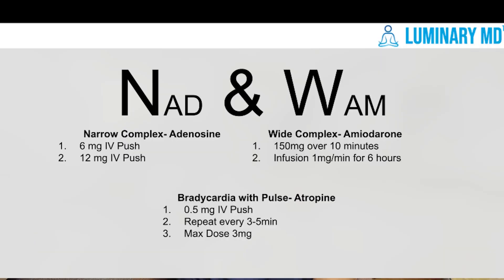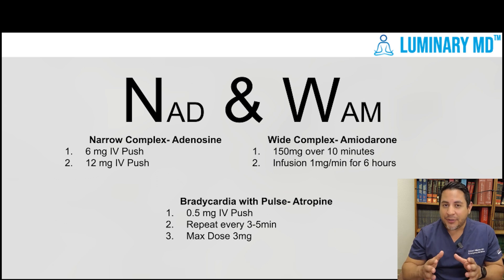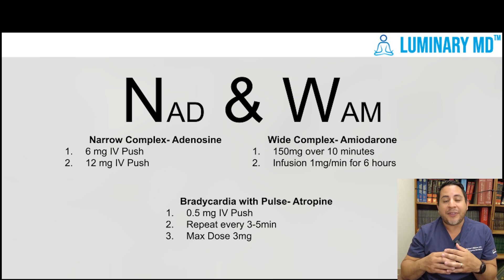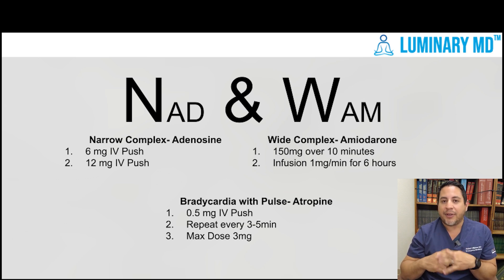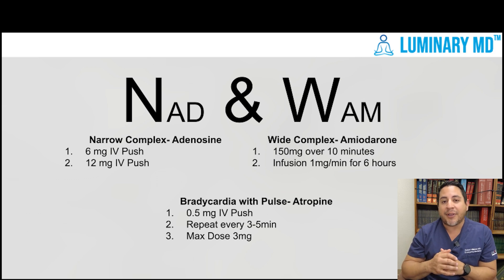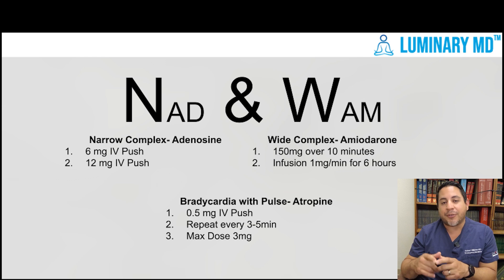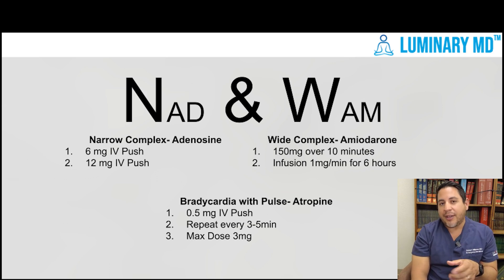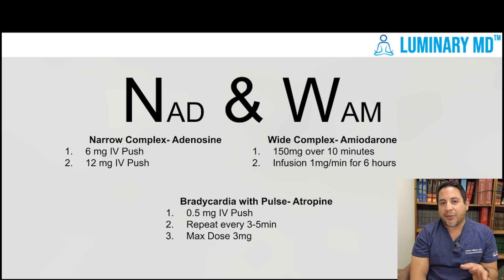ACLS- Easy way to remember Medications | Tachycardia with a Pulse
Easy way to remember medications for the ACLS algorithm, Tachycardia with a pulse.  This is a mnemonic  I created in residency to help remember the medications. There are 3 medications that all start with the letter A that all do something different. The medications are amiodarone, adenosine and Atropine. Just remember Nad & Wam. Nad is for Narrow complex tachycardia- Adenosine and WAM is for wide complex tachycardia, amiodarone. By default Atropine is for bradycardia with a pulse.

It is important you find an easy way to remember so you don't get confused in a code.